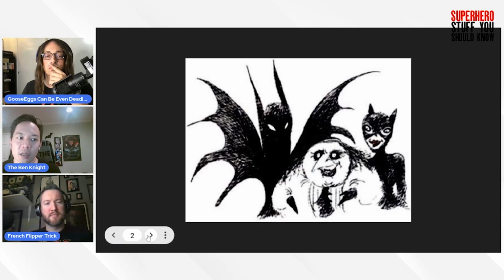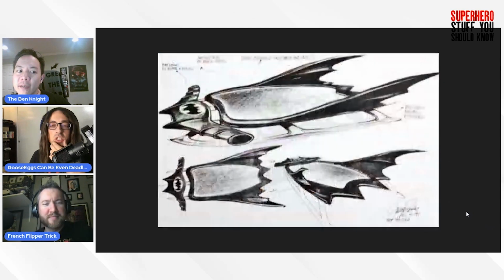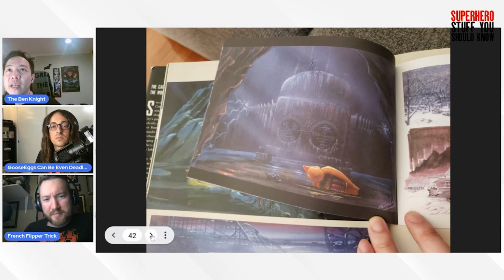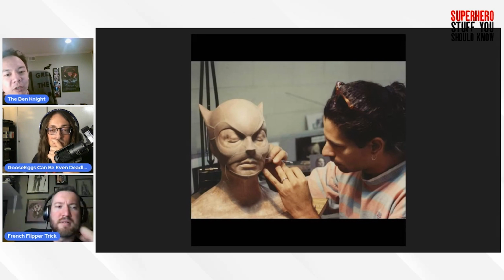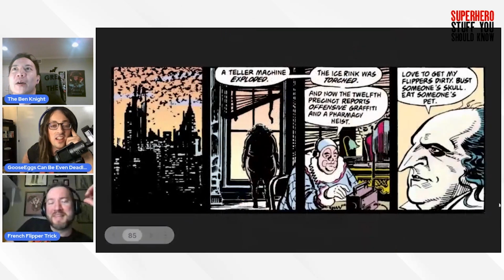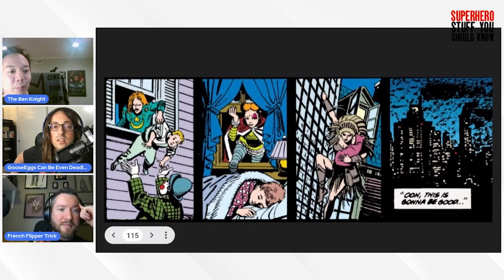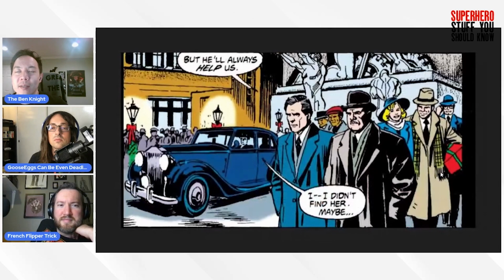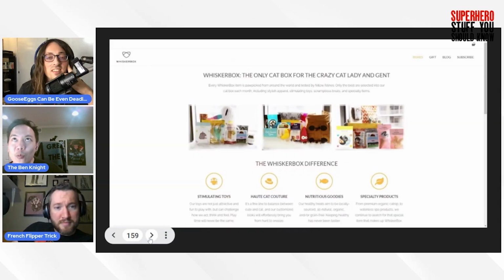The UNUSED Batman Returns Concept Art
Calling all Batman Returns fans- Check out the unused concept designs for Penguin, Catwoman (with Annette Bening's cowl!), and even the Bat Ski Boat that originally had a seat for Marlon Wayans's Robin! We dive into the cut scenes, including production photos of the Batman Store, Michael Keaton's deleted Wayne Industries business card, storyboards that inspired Joe Quinones's Batman 89 comic art, and even rare storyboards of ROBIN joining Batman in a fight with the Red Triangle Circus Gang.

CHAPTERS:
0:00 Introduction
2:20 Opening Title Storyboards & Bo Welch's Gotham City
12:56 The Deleted Batman Merchandise Store
22:45 Red Triangle Circus & Wayne Manor's Bat Signal
30:25 Batman Concept Art & A WHITE Batsuit?!
33:23 Batmobile Weapons and Arctic Zoo/Penguin Hideout Concept Art
38:12 The Penguin's Original Character Designs
43:57 Selina Kyle's Origin & The Deleted Chip Shreck Scene
47:32 The Catwoman Character Designs & The Annette Bening Catwoman Cowl Sculpt
56:03 BREAK (Barkbox)
56:54 The White Batsuit & The White Ninjas
59:31 The Rubber Duck, The Batcave, the Unused Batcomputer Design, and Wayne Manor
1:05:12 The Deleted Max-Schreck-and Bruce Wayne Scene & Michael Keaton's Deleted Wayne Industries Card
1:08:21 Oswald For Mayor Concept Art & The Calm Before the Storm Deleted Scene
1:13:21 Batman vs. The Batman Imposters & The Unused Batarang Concept Art
1:15:53 The Michael Anthony Jackson Storyboards Vs Joe Quinones's Batman 89 Art & The Batsuit Vault Concept Art
1:18:19 The Penguin Takes Over the Batmobile & Batmissile Concept Art
1:21:24 The Deleted Robin Storyboards (RARE)
1:23:18 The Deleted Shreck Party & Red Triangle Circus Kidnapping Scenes
1:28:02 The INSANE Penguin Army Concept Art
1:36:34 The Bat Ski Boat Concept Art (And Robin's Role) & The Deleted Abandoned Amusement Park Finale
1:44:25 The Deleted Ending with The Mayor & Gordon & Bob Kane's Batman Returns Art
1:47:31 Favorite Unused Concept Art?
1:52:49 Closing: Fan Comments & Social Media Promotion

BIG THANKS to our research assistant Dan Yamat for providing a lot of the visuals as well as doing QC and writing the chapter time codes.

Buy Batman: The Definitive History of The Dark Knight in Comics, Film and Beyond by Andrew Farago and Gina McIntyre from our promo